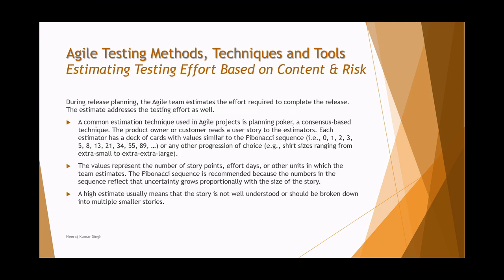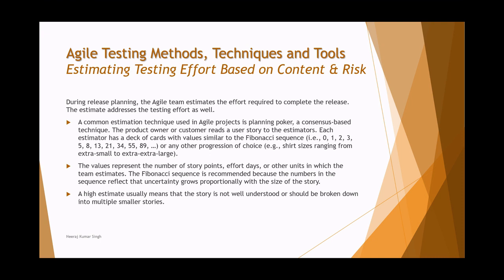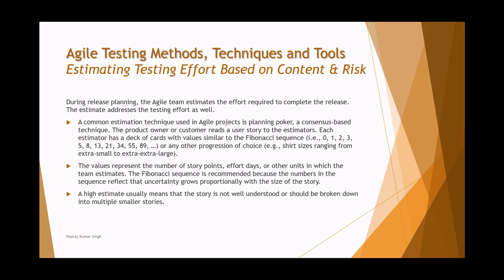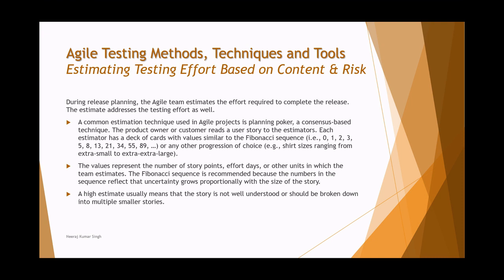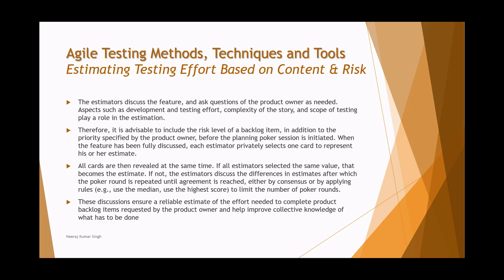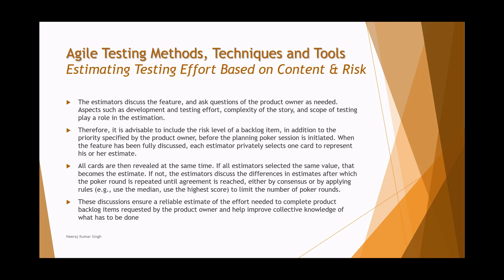ISTQB Agile Tester Extension | 3.2.2 Estimating Testing Effort Based on Content and Risk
This tutorial will drive individuals about the understanding on 3.2.2 Estimating Testing Effort Based on Content and Risk of Chapter 3 Agile Testing Methods, Techniques and Tools of ISTQB Agile Tester Foundation Certification.

This series of tutorial will help individuals to prepare for ISTQB Agile Tester exam. This series consists of ISTQB Syllabus discussion, understanding, tips, tricks and time management about the exam.

Effort Estimation in Agile,
Agile risk analysis,
Risk assessment in agile,
Effort allocation in Agile,